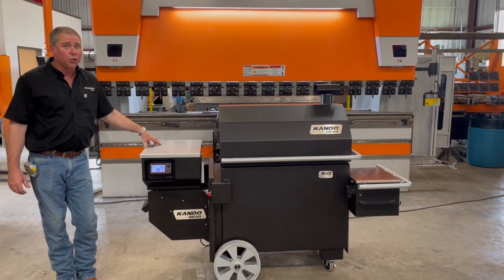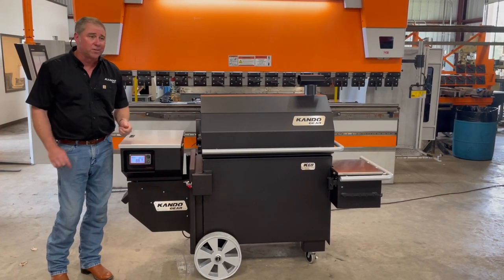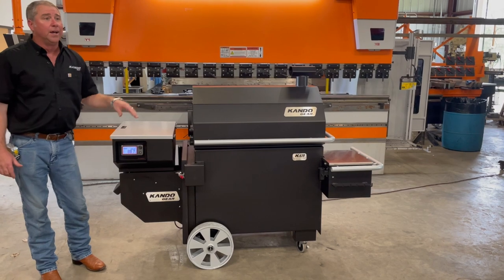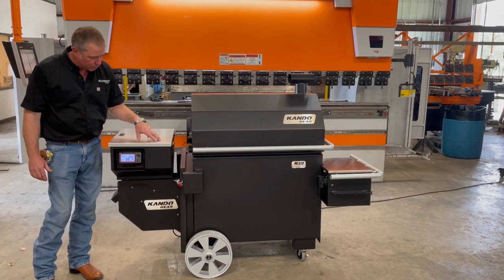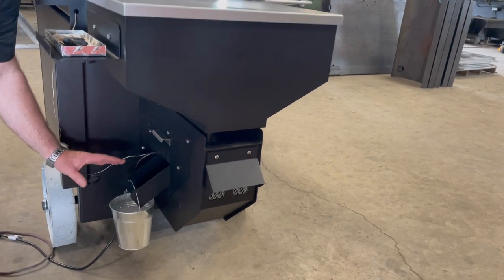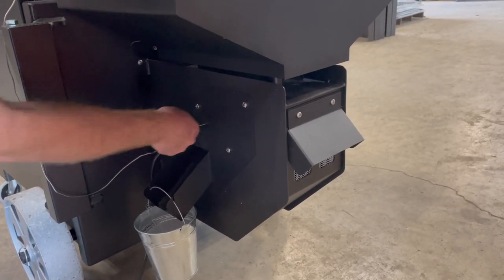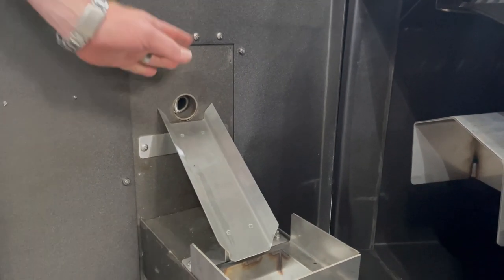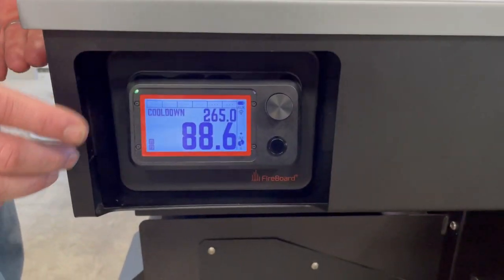KANDO Gear: After cook process